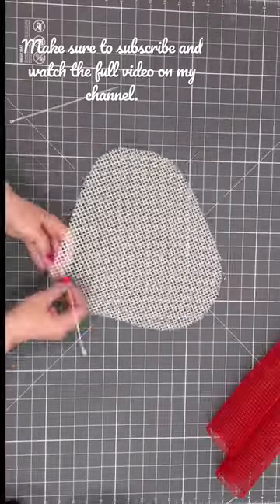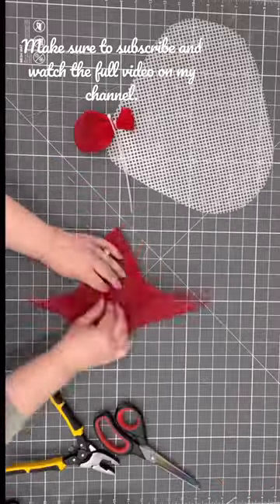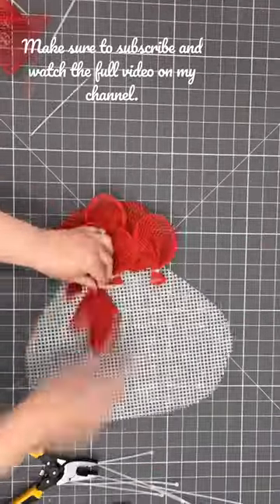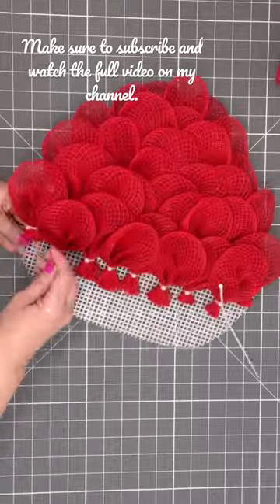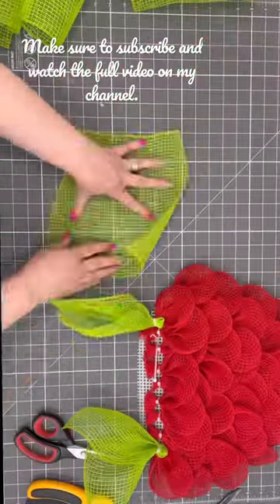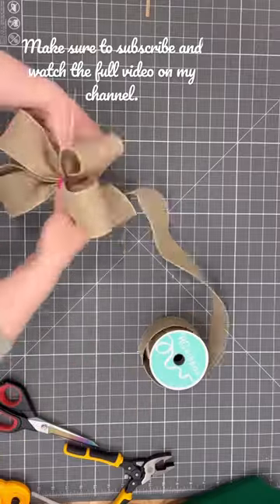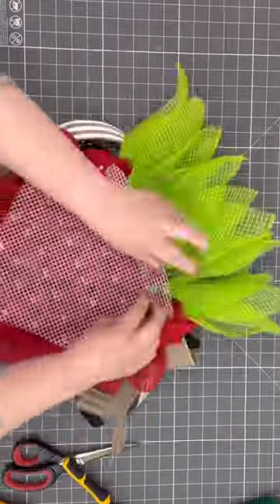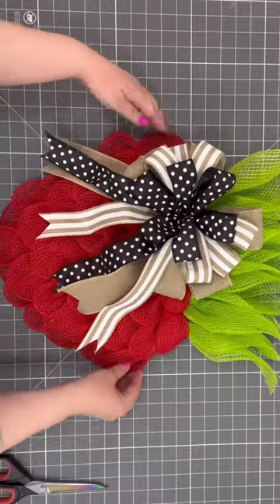How to Make a Strawberry Wreath, How to Make a Summer Wreath